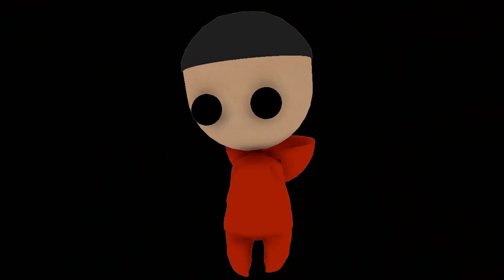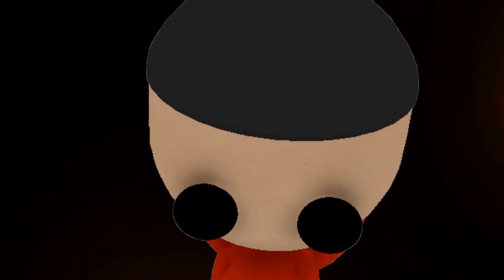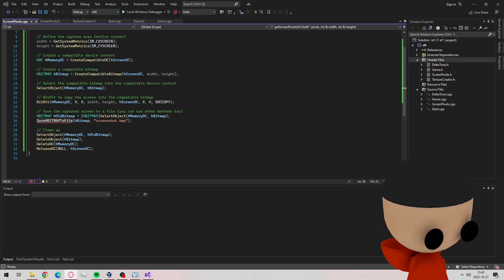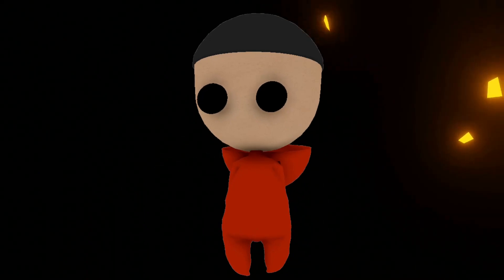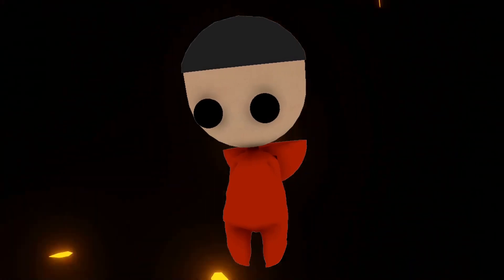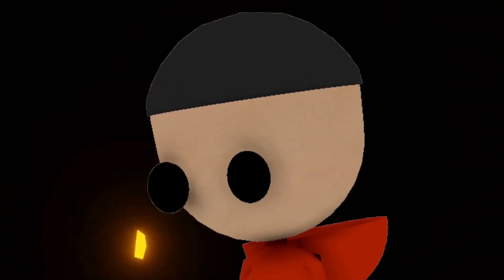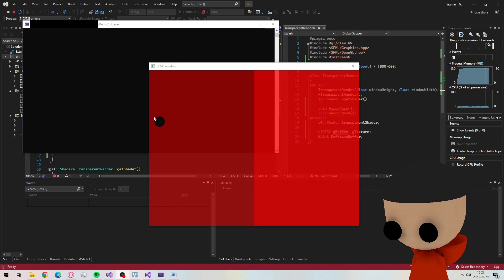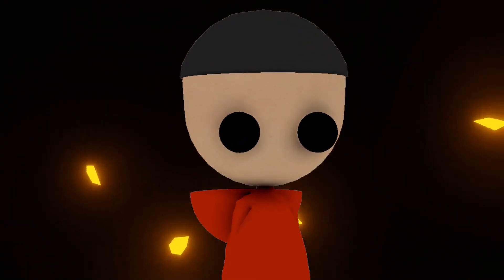Game Window Cut in Half!!!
You can check out the project on GitHub

🎵 "Uno dos tre cuatro  (crumb the mexican cat)" / Hechizeros Band - El Sonidito x Super Mario Bros 3 :